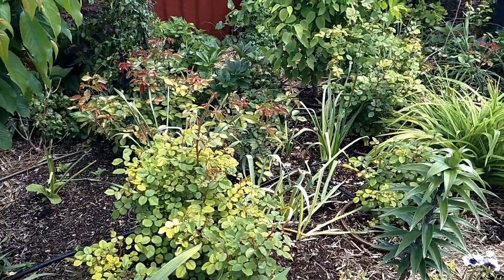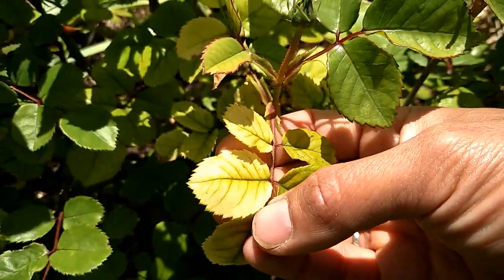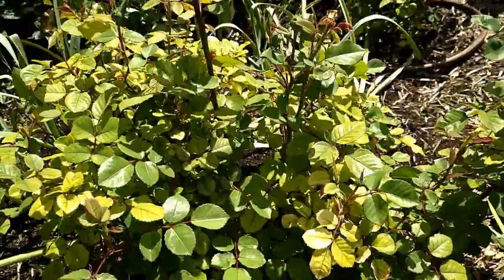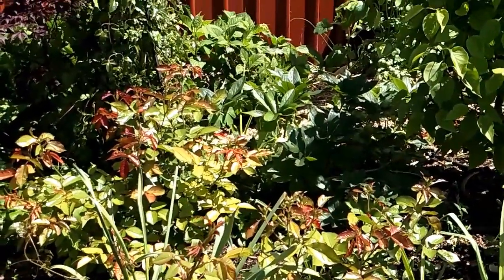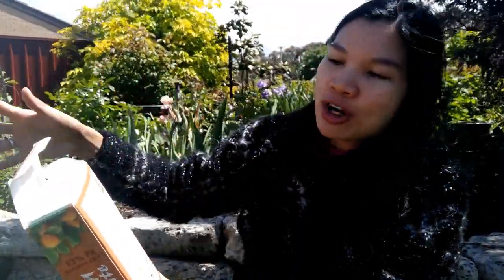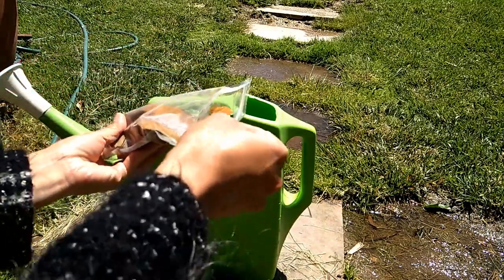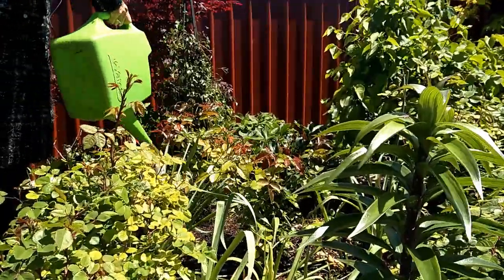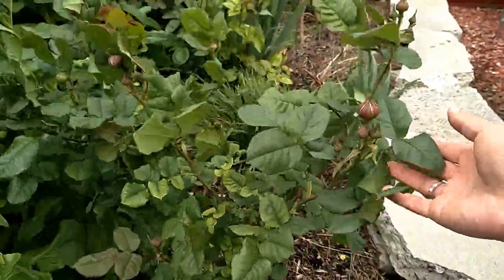Iron deficiency? How to treat iron deficiency on roses